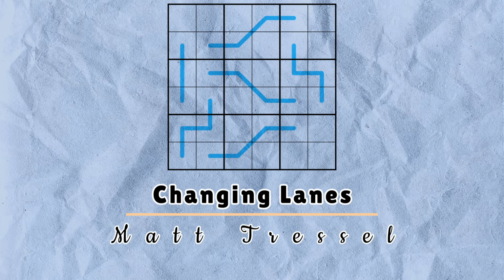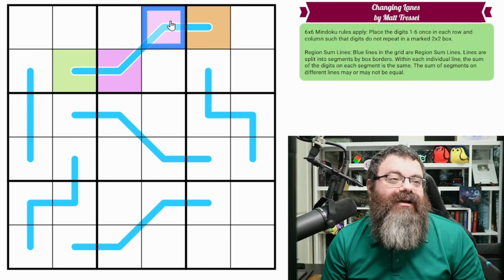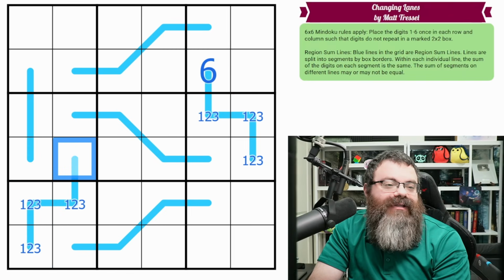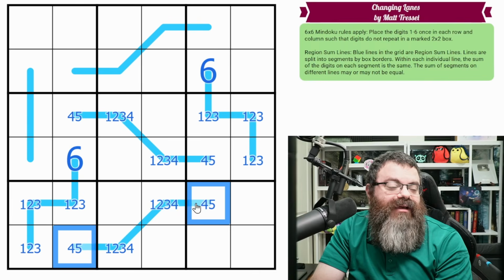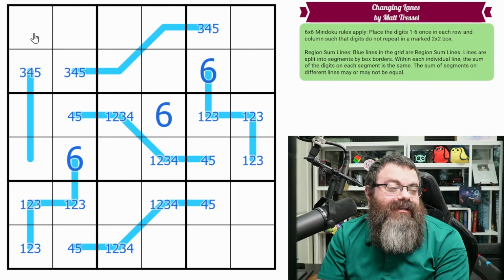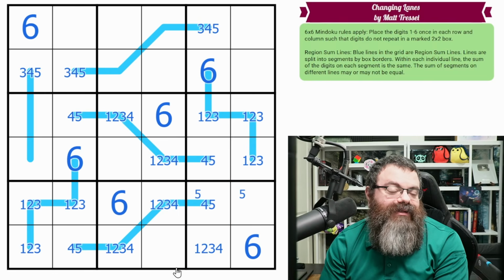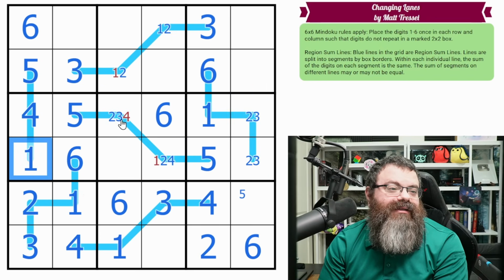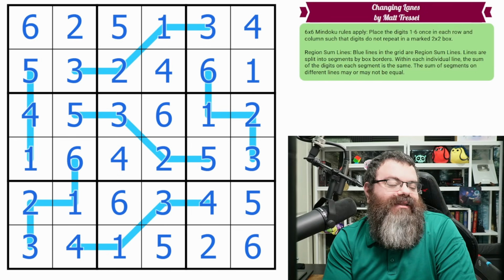Sudoku Adventure #1115 - "Changing Lanes" by Matt Tressel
0:00 Rules
1:20 Solve